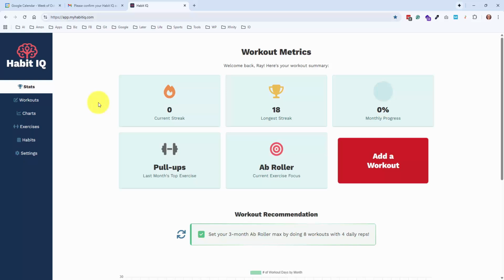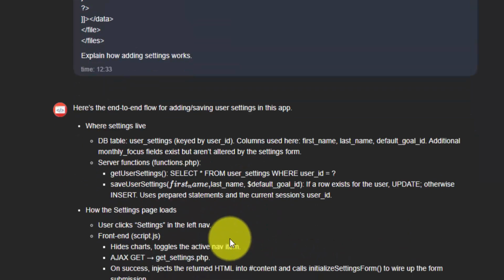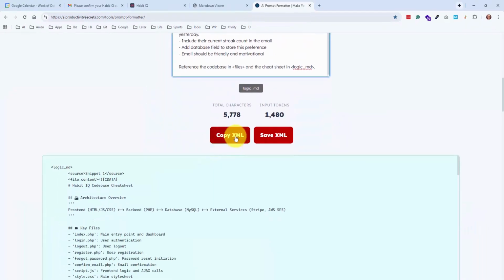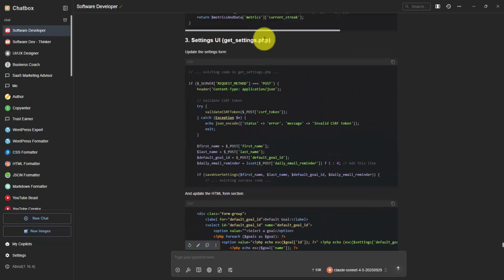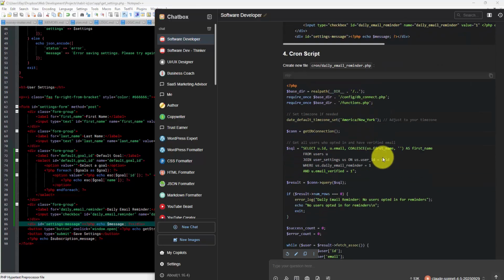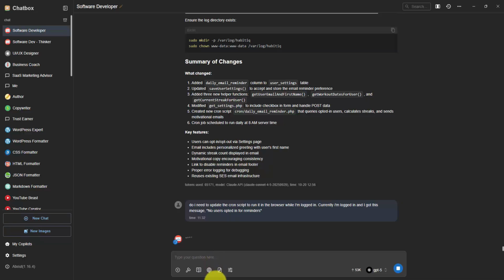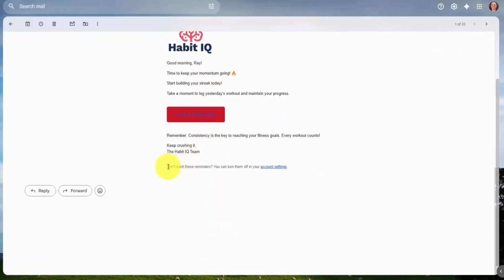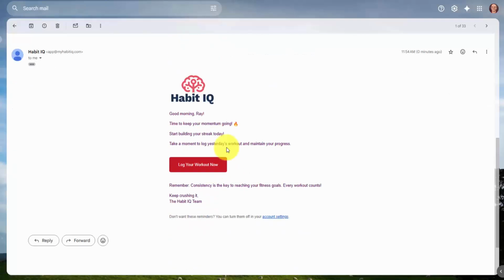AI Coding Tutorial: Stop Writing Code From Scratch (Use This Workflow Instead)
I built a workout tracking app using AI and today I'm revealing my AI coding workflow to demonstrate exactly how to add a new feature, including follow-up fixes when the AI introduces bugs or errors.

Use these AI coding tools to go from completely beginner to app developer without memorizing a single line of syntax!

Want a team of AI "employees" that work for pennies?

🚀 25 AI System Prompts to Maximize Productivity - Unlock these "roles" that will supercharge your business, copywriting, formatting, design, SEO, and more!

⏱️ TIMESTAMPS:
00:00 - How I code without coding
01:18 - What I'm building today (workout app)
02:13 - AI prompt formatting
04:12 - Ask questions about your codebase
05:32 - Create code cheat sheet
07:21 - Build your prompt for a feature or bug fix
09:38 - Software Planner role
12:20 - Write code with Software Developer role
14:34 - Step through the AI instructions to update code
21:24 - Testing the new feature
23:50 - API cost comparison for AI models
25:40 - Handling errors
27:32 - Email sent successfully
29:42 - ChatGPT failed, Claude fixes it
32:30 - The feature works!
33:11 - Track your workouts with Habit IQ
33:40 - Get the free AI Developer Toolkit